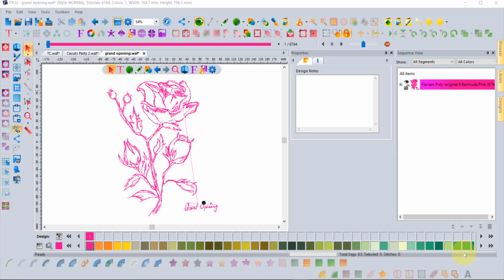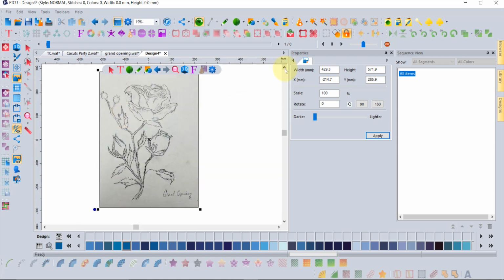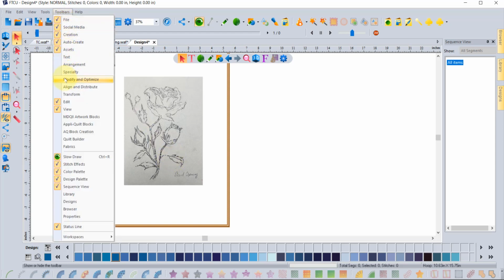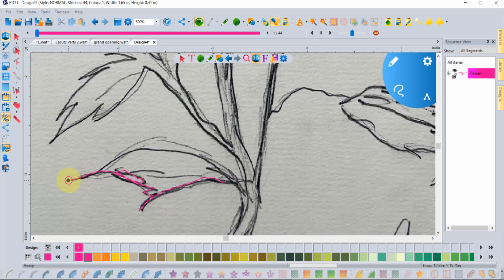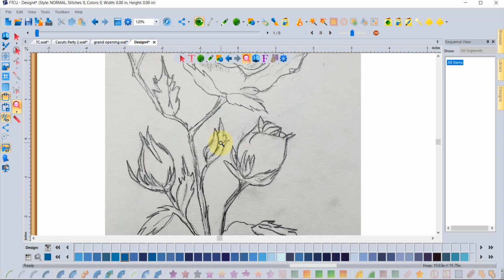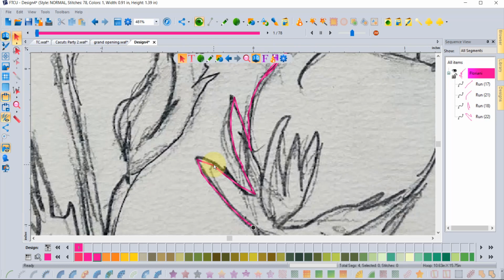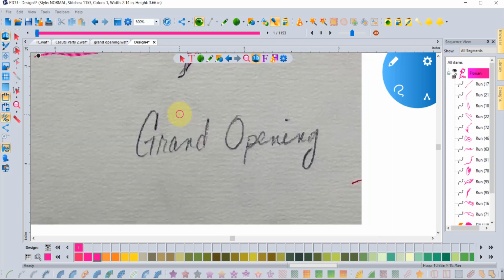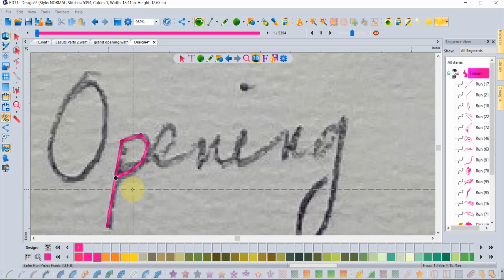Sketch A Stitch Rose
This week, we take a look at the sketch tools from Floriani Sketch A Stitch.  RNK Software manager Trevor Conquergood walks you through a demonstration of sketching a rose design, so show you how versatile your options are with these tools.

Whether your importing an image through the Background Tool or creating something fresh, you’ll find lots in this video to make your designs uniquely your own.